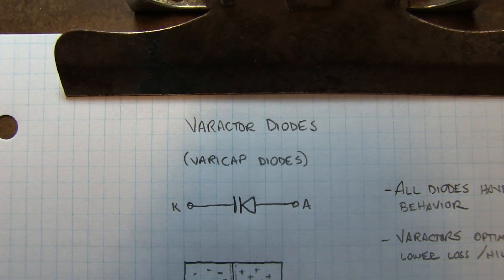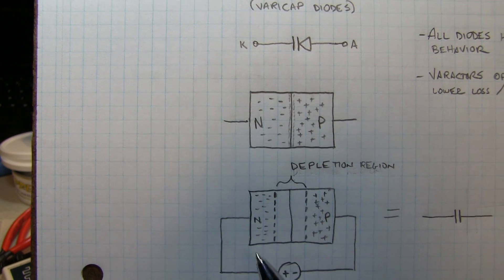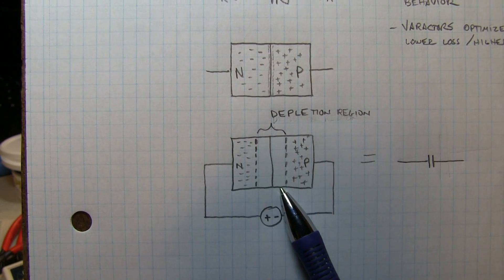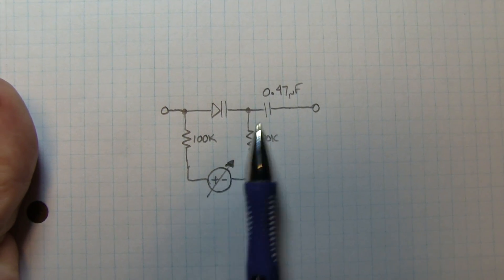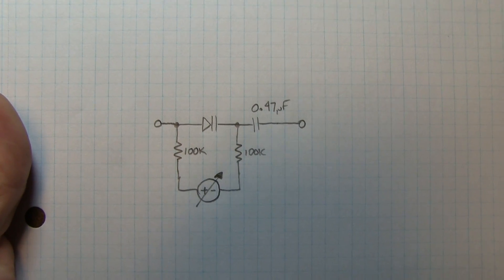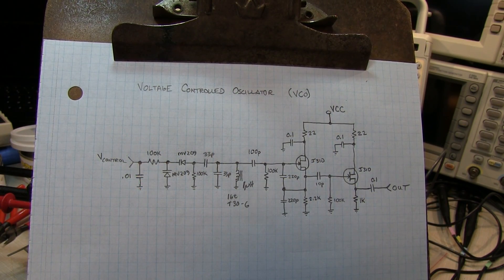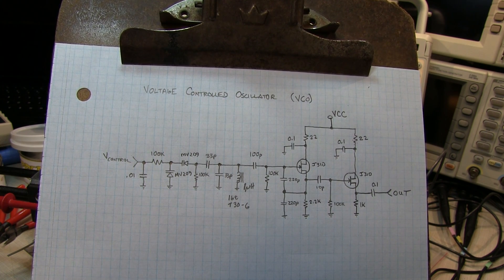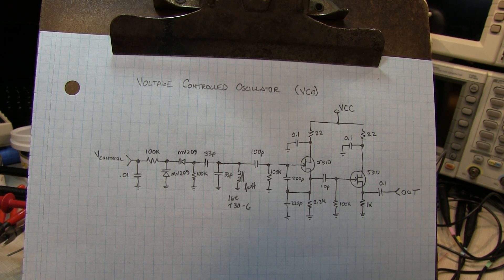#147: Basics of Varactor Diodes | Voltage Controlled Oscillator VCO Example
This tutorial presents the basics of the varactor diode, or varicap diode, and describes how it functions as a voltage controlled capacitor.  A test fixture is shown and used to measure the capacitance vs. reverse voltage.  Finally, a voltage-controlled oscillator circuit is built and measured, showing how the voltage on the varactor  diode is used to tune the frequency of the VCO. Notes from the video are here: